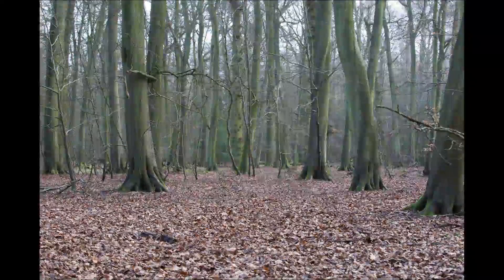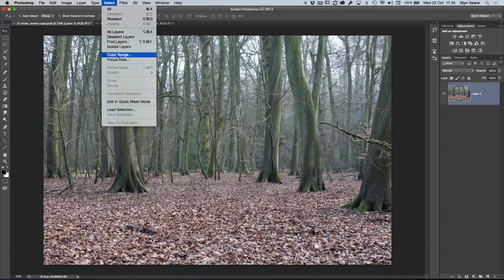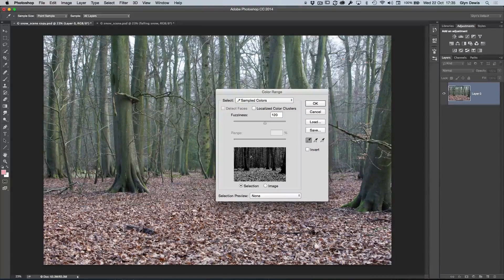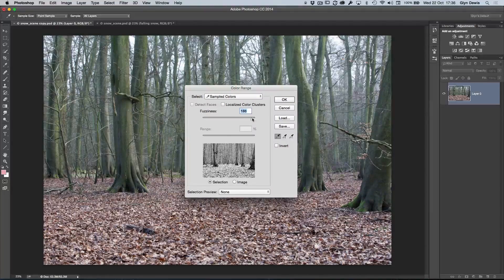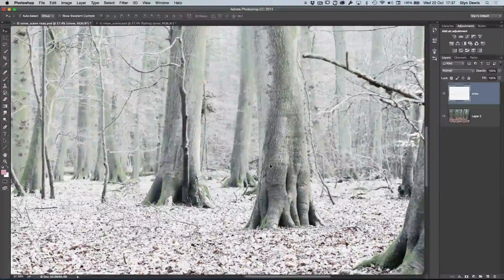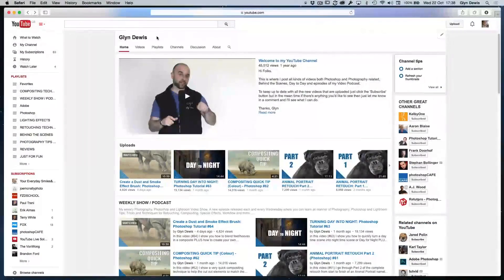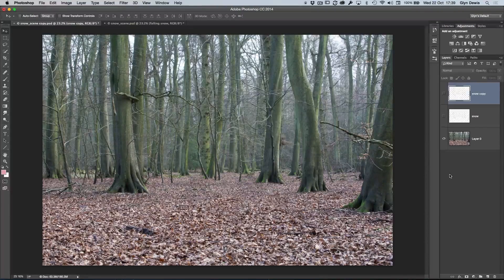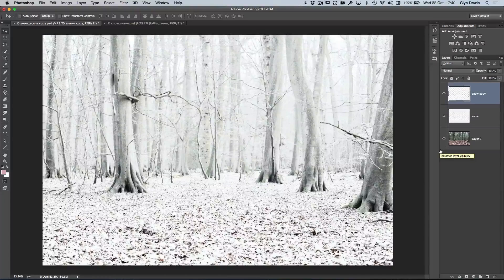Create a Winter Snow Scene with Photoshop #65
In this video (#65) I show you how to quickly turn a regular picture into a realistic Winter Snow Scene using Adobe Photoshop.

Glyn